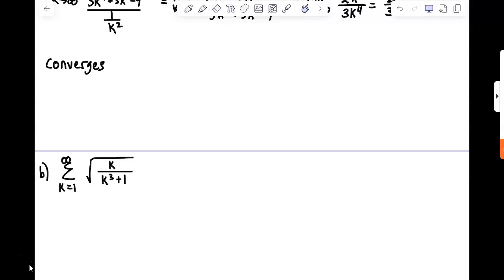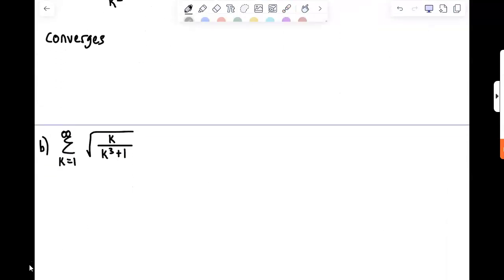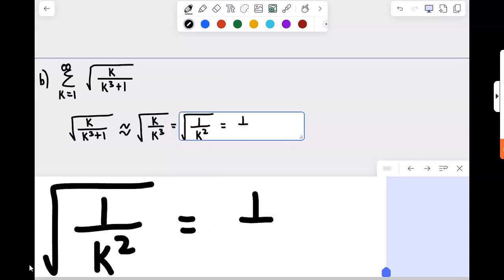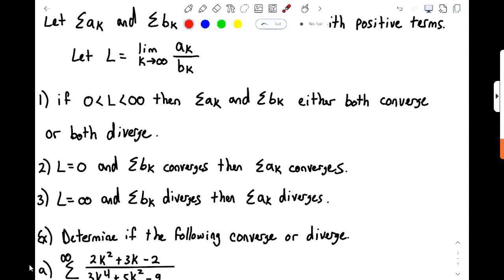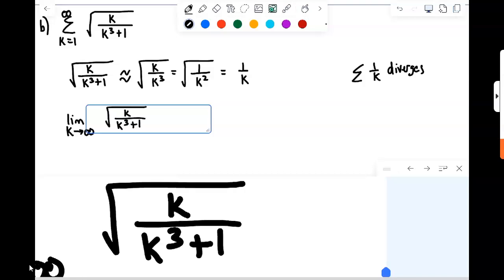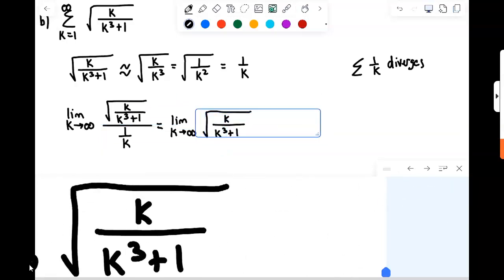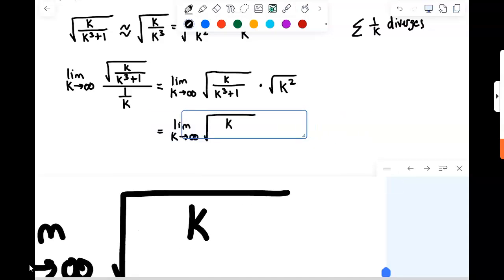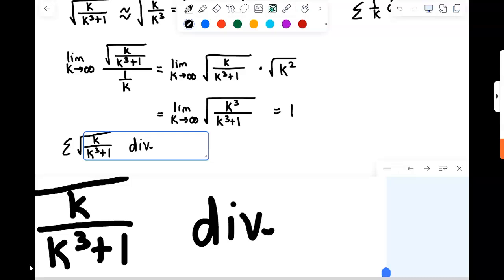Limit Comparison Test 2